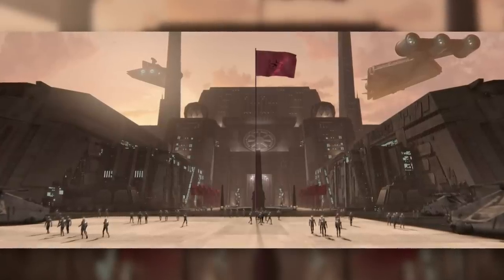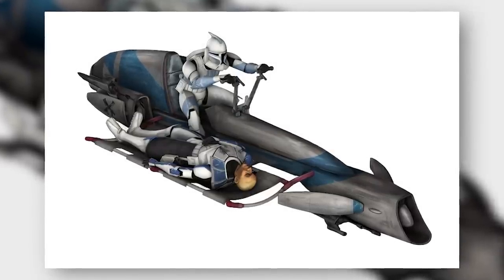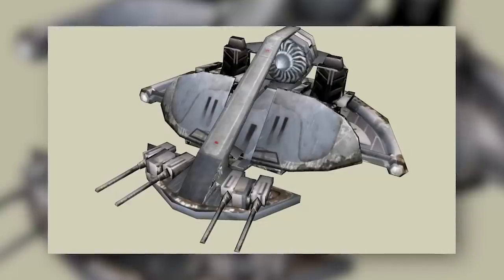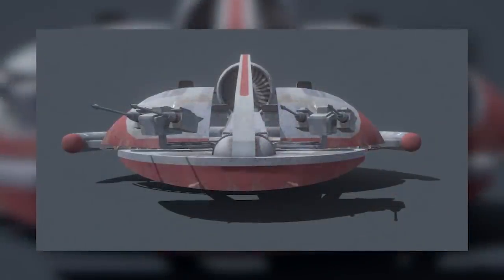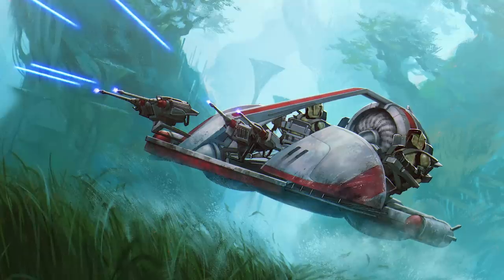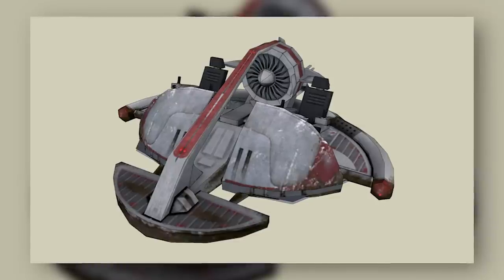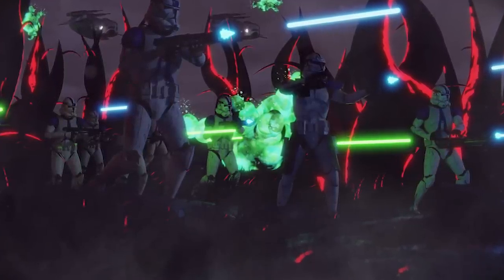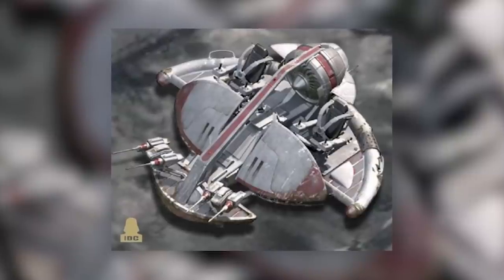The Least Used Vehicle in the Clone Wars - Why Did Republic Tacticians Never Deploy it?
I feel like the only reason people know half of these vehicles is because of Lego Star Wars

🎬Video Credits:
Narrators - Cam
Editor - Giorgi
Writers - Sean

Chapters:

0:00 Intro
0:53 Joint Project
2:32 Infantry Support Platform
6:20 Swamp Speeder
8:50 Outro